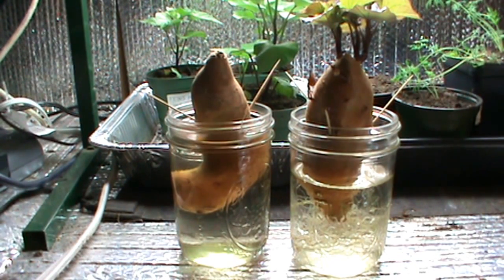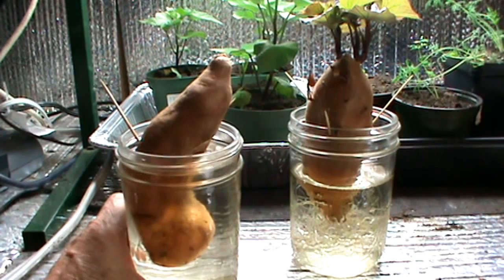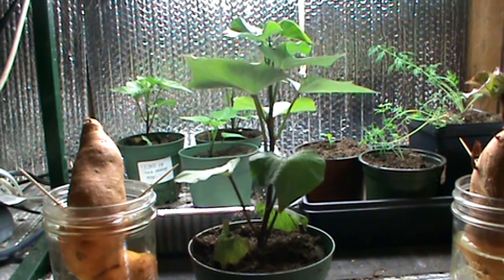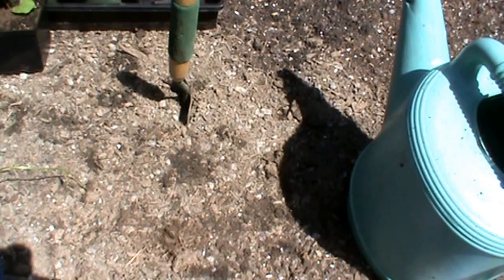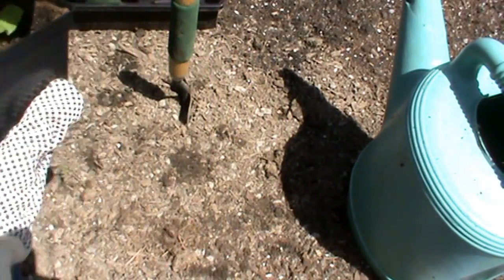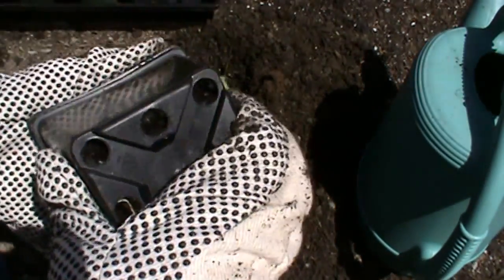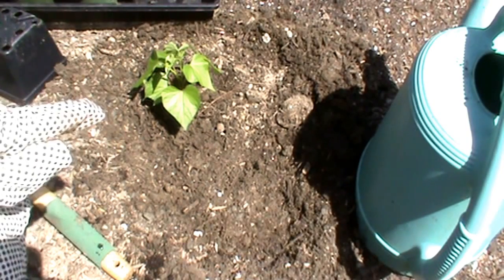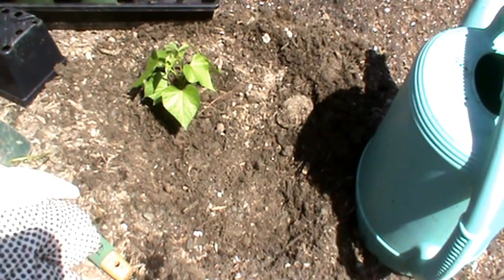Starting and Planting Sweet Potatoes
How to start sweet potato slips for planting.

For more organic growing information, join us on Debbie's Back Porch on Facebook.